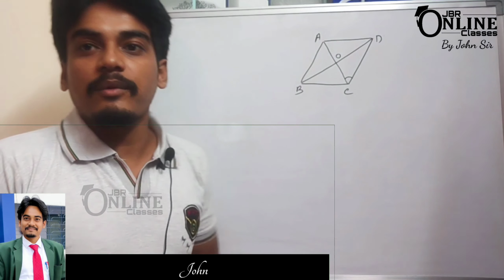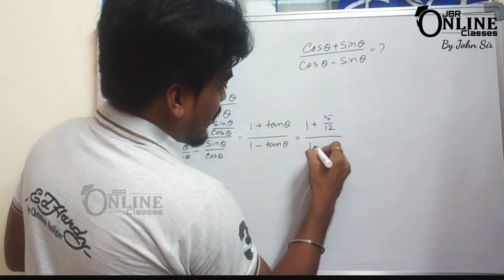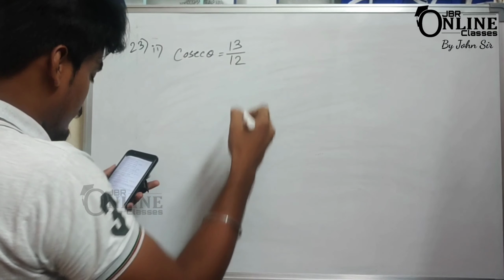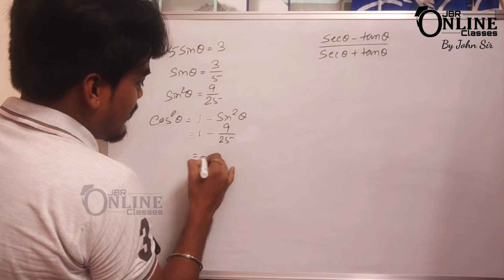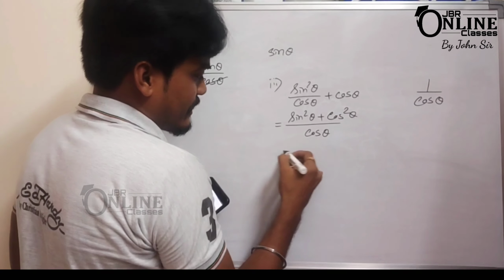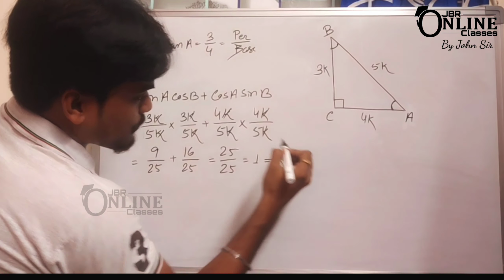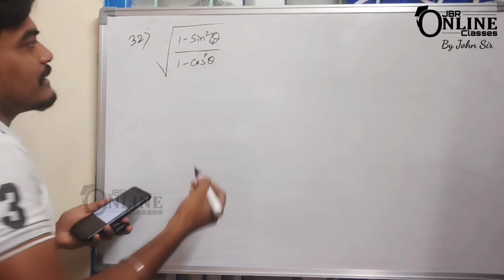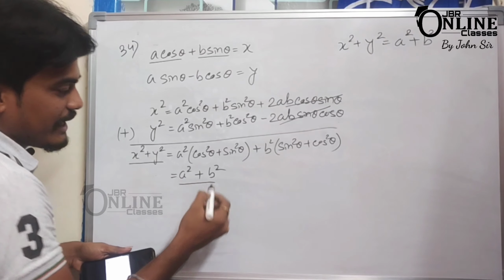ICSE CLASS 9 TRIGONOMETRIC RATIOS PART 4(18-34) ◆ ML AGGARWAL SOLUTION ◆ JBR ONLINE CLASSES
●CHAP: TRIGONOMETRICAL RATIOS

◆CHAPTER TEST

●CHAP- TRIGONOMETRIC RATIOS & STANDARD ANGLES